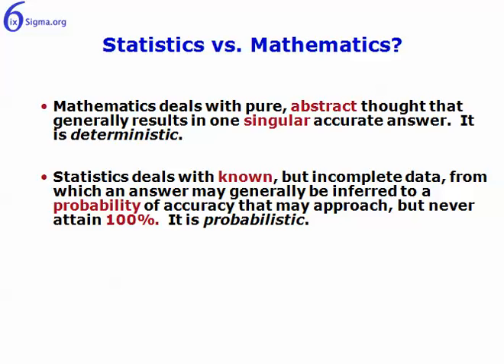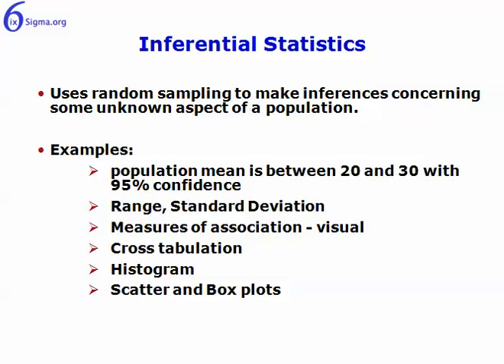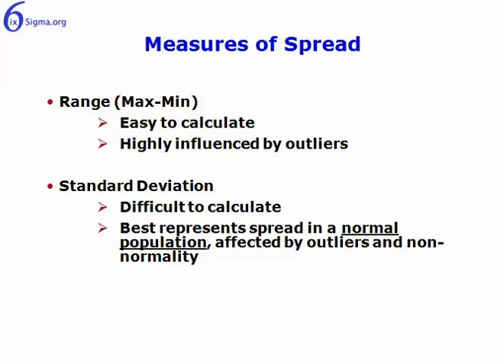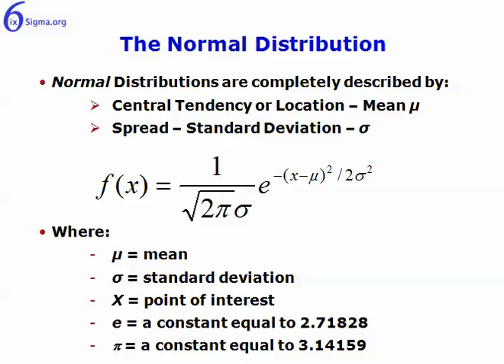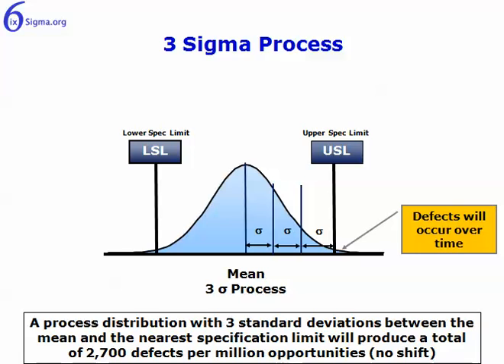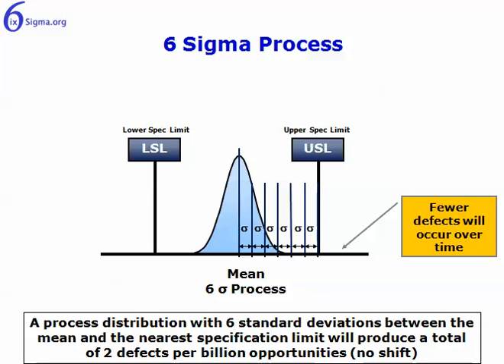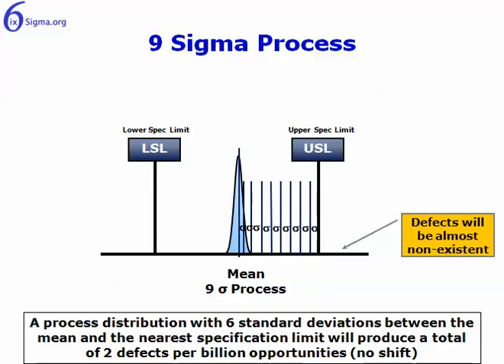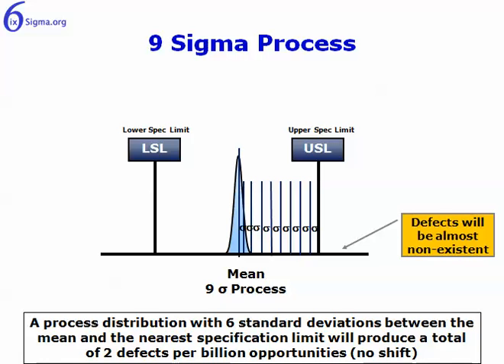Introduction to Statistics